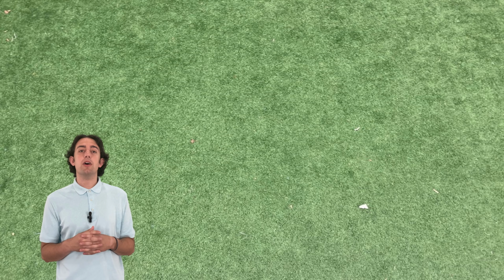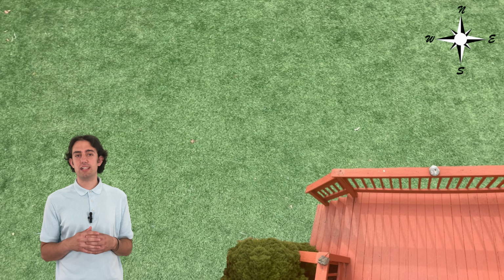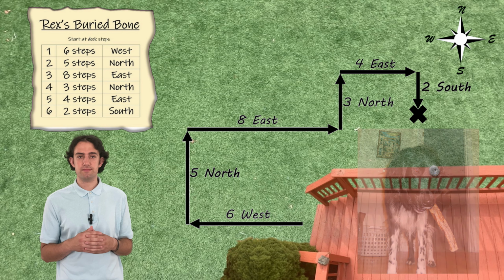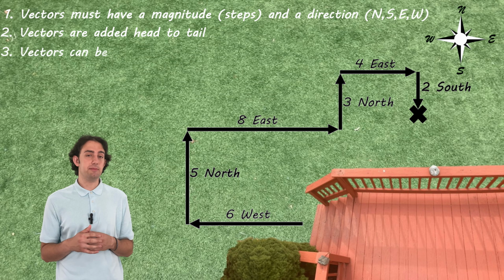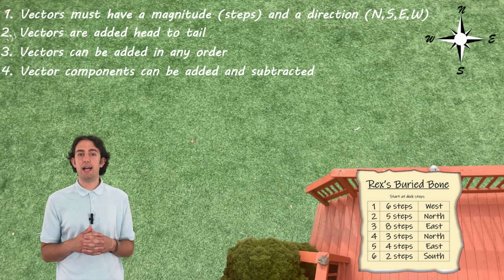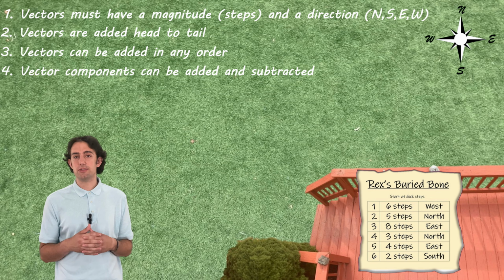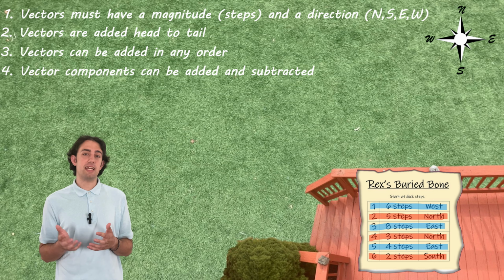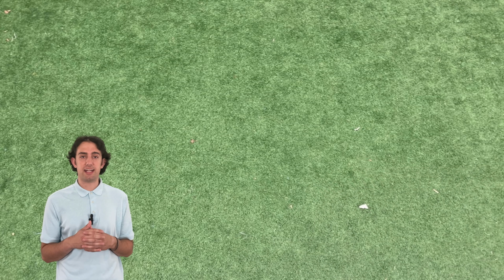Physics: Introduction to Vectors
We will use the classic example of a treasure map to learn many of properties of vectors.